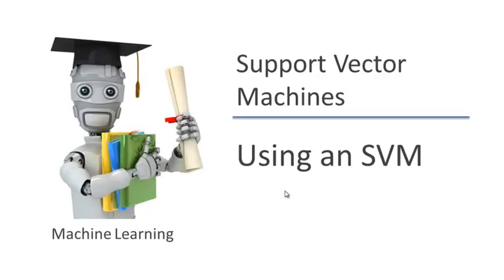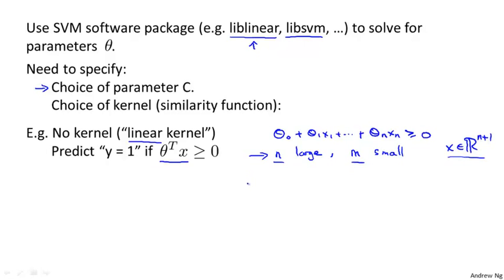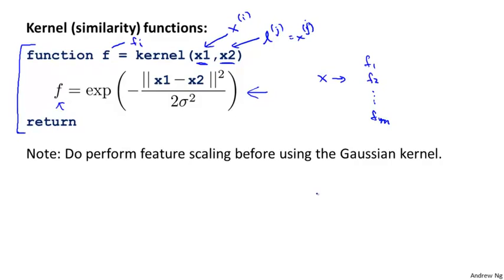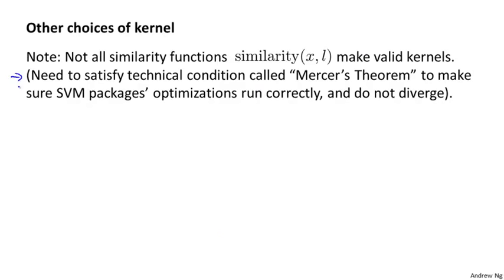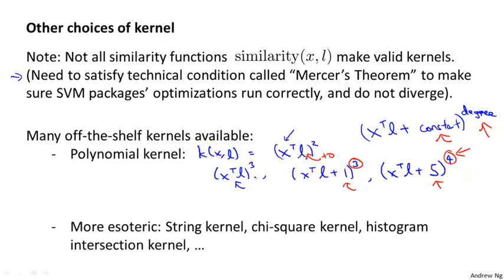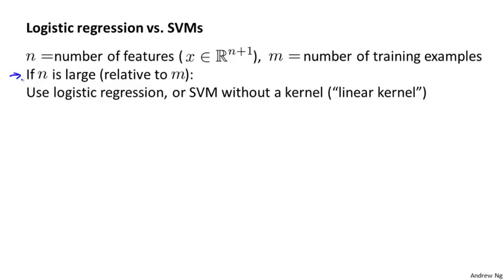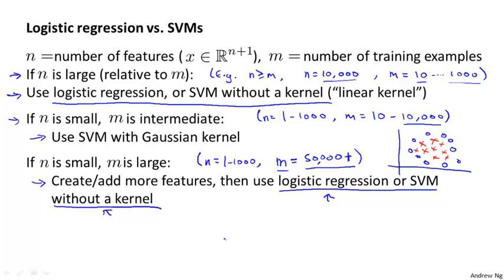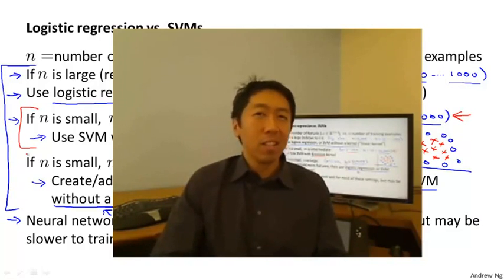12 6 Using An SVM 21 min)